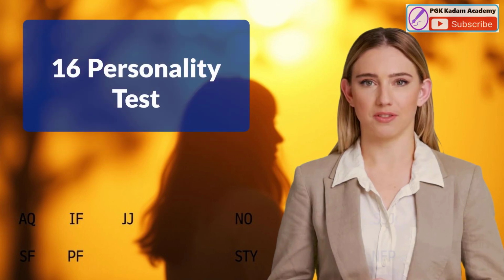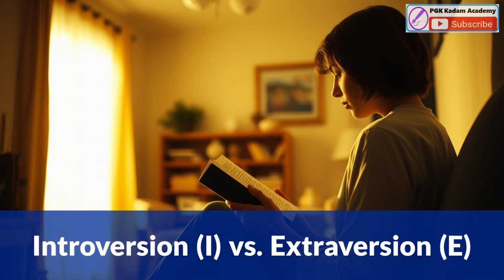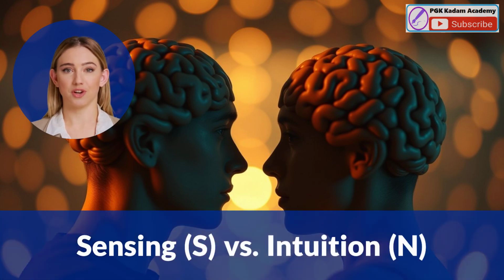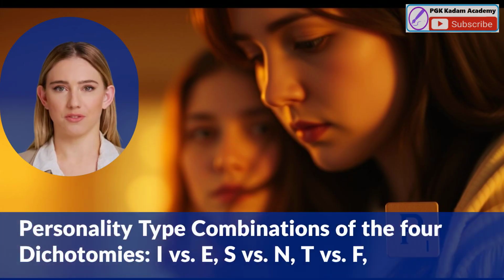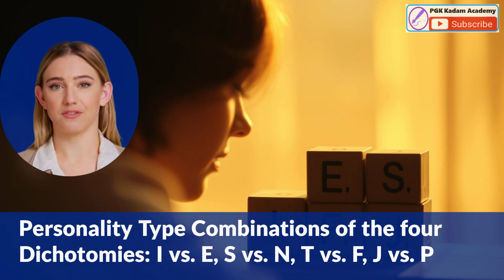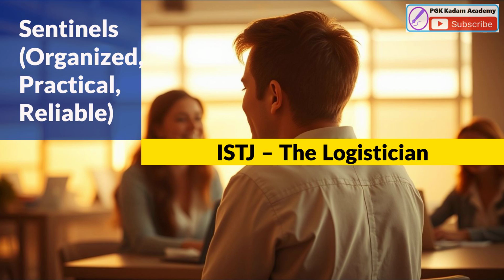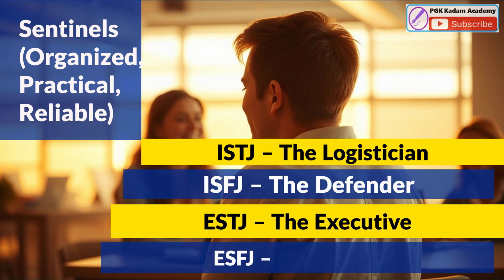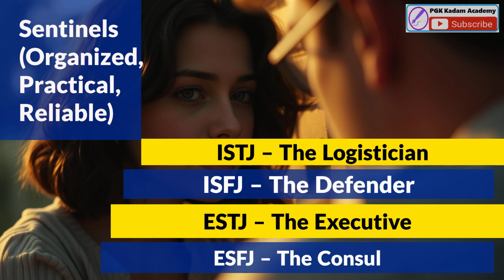The 16 Personality Test MBTI Myers-Briggs type indicator